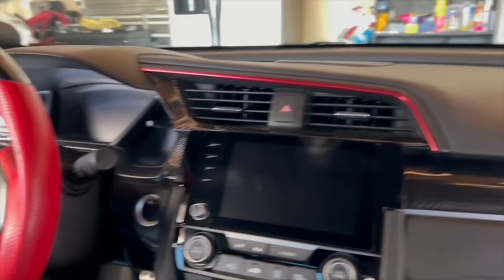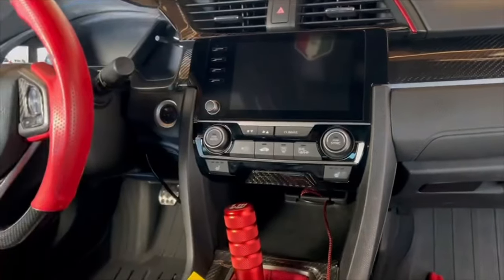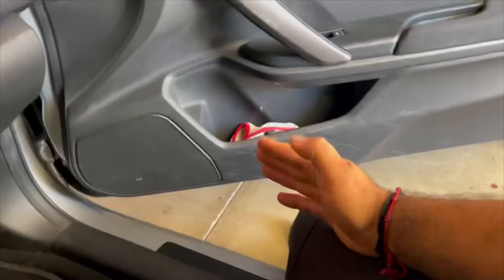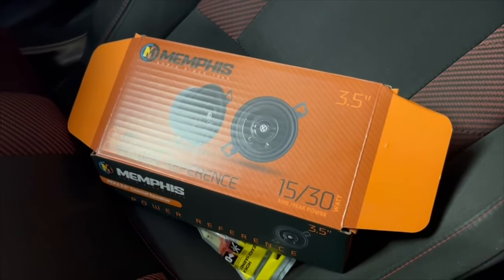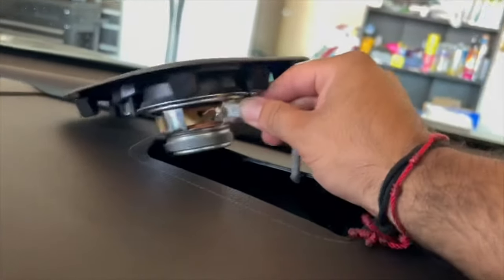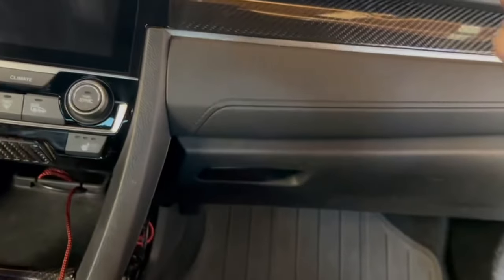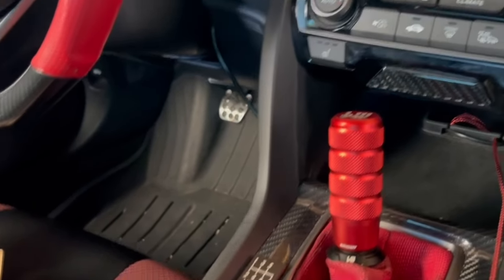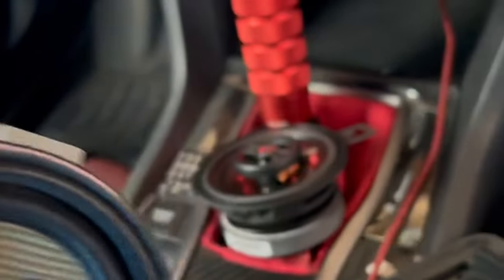Upgrading Front Speakers | 10th Gen Civic Si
Video Edited by @fc2.renz

If you are local to the AV/LA area hit up @chavas_garage for custom splitters, diffusers, canards, side splitters, etc!

If you are local to the Palmdale/Lancaster area hit up @all_american_detail_service for a great car detail service!

└ASG Productionz. 2023 ©